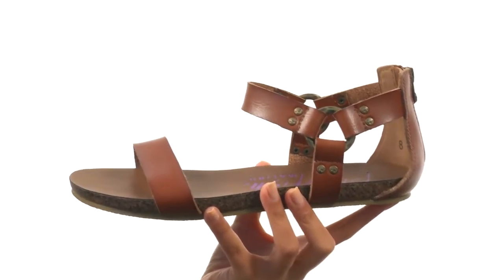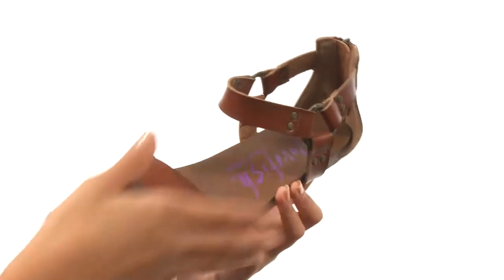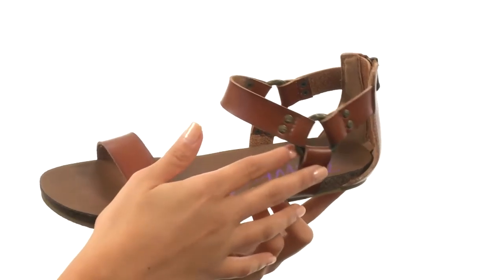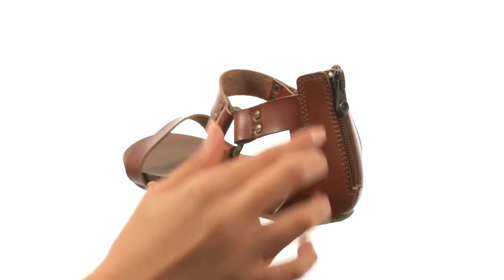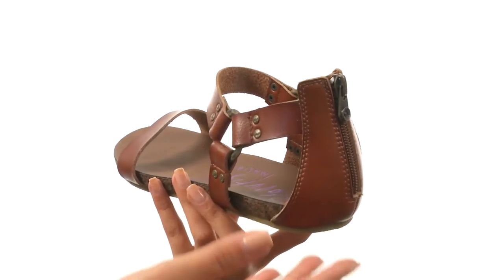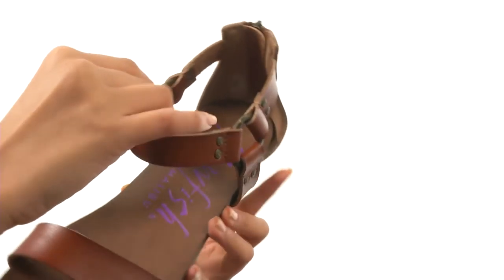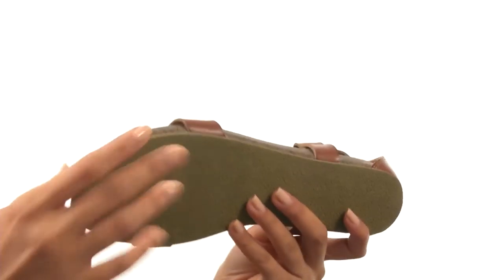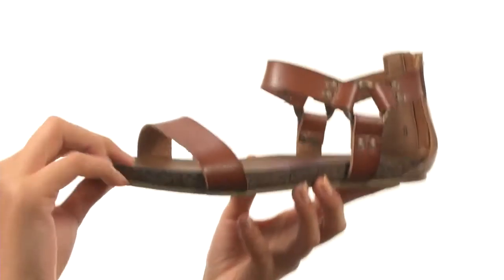Blowfish Grabe SKU:8633064